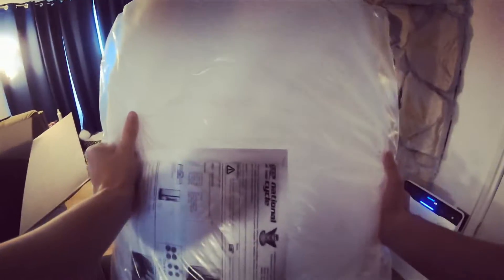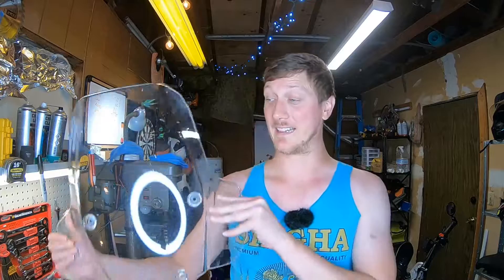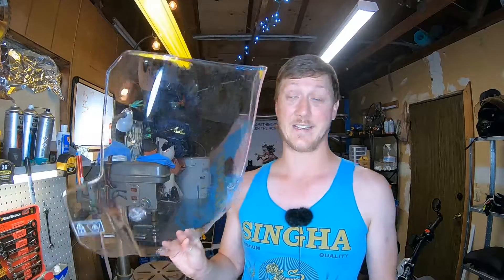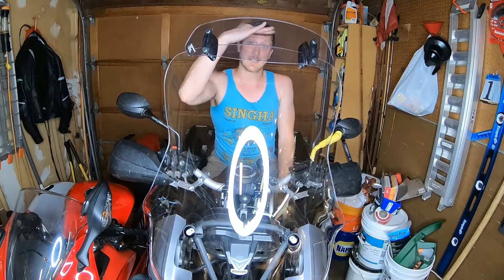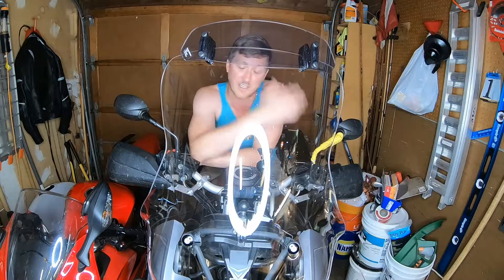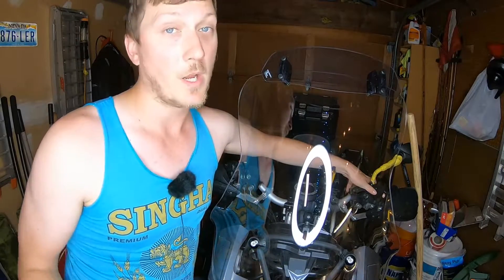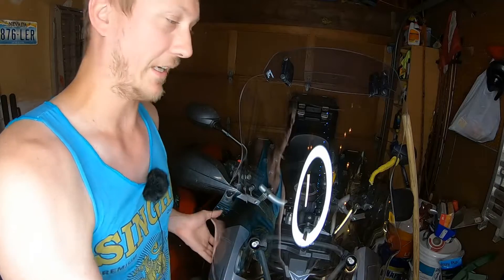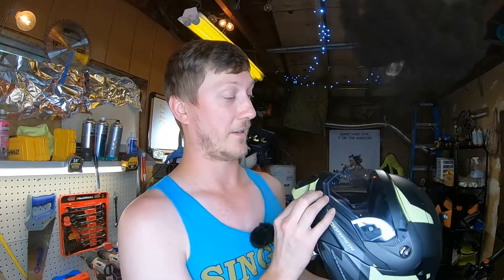The TRUTH about aftermarket motorcycle windscreens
AND a short review of the national cycles v-stream tall touring windscreen.

HERE's the goods from the video!